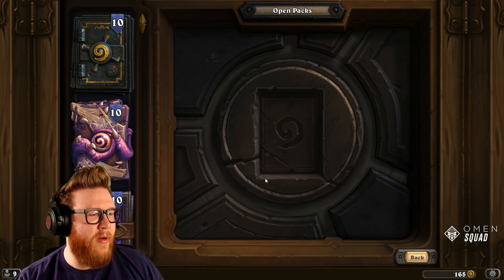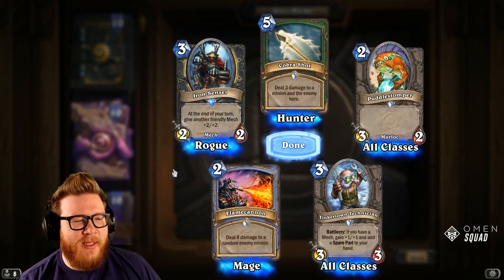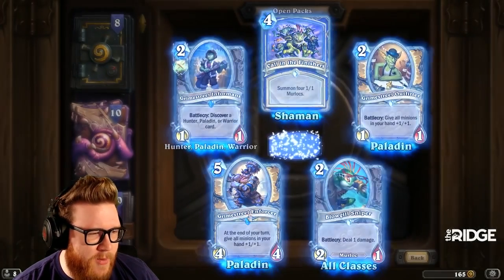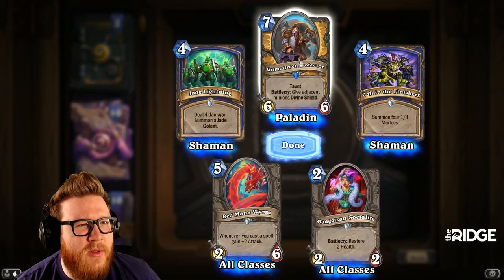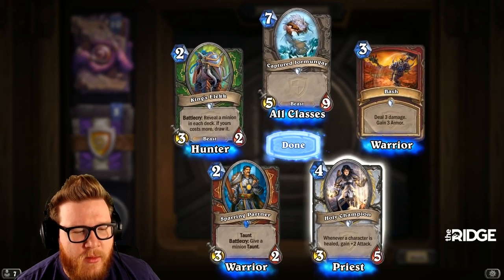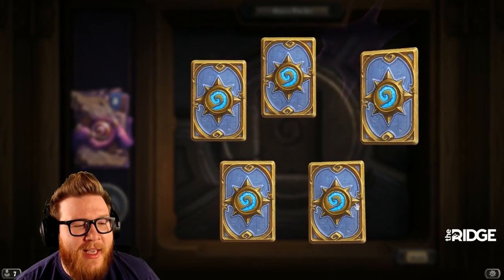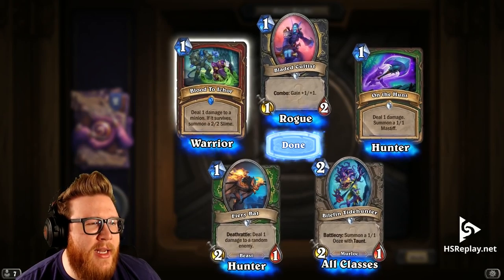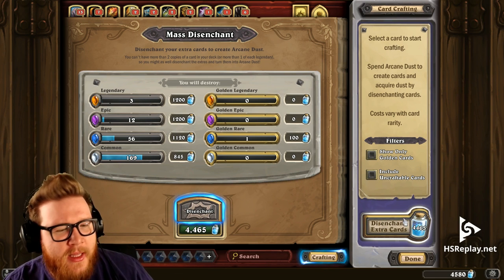Opening the New Wild Bundle - Hearthstone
Wondering what you can expect from the new Wild Bundle? Let's find out!

Pack Openings | Hearthstone | Opening the Wild Bundle